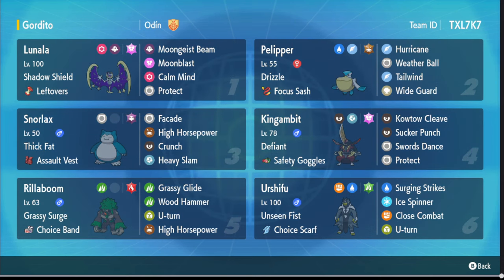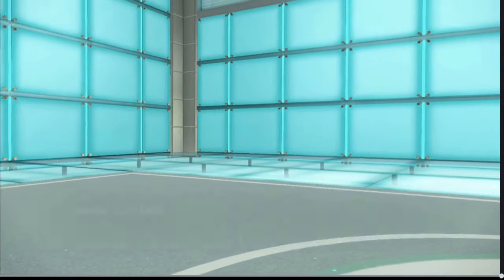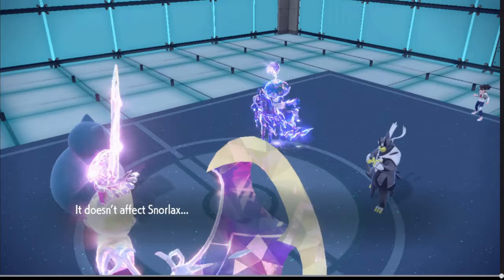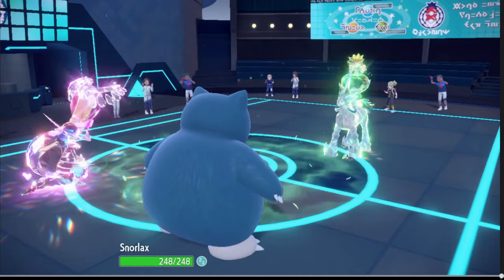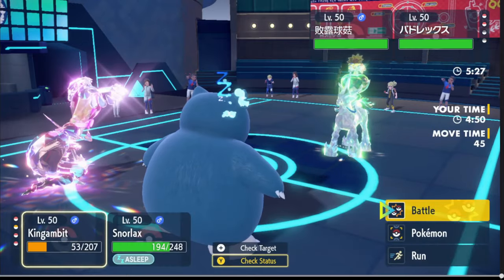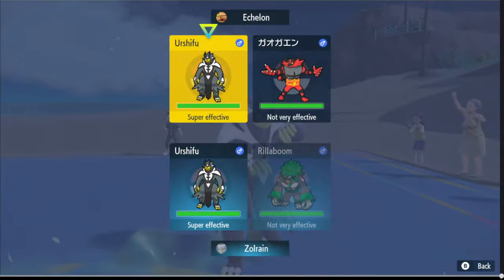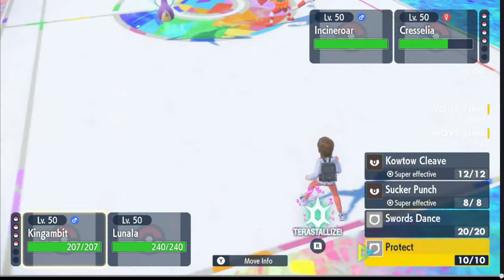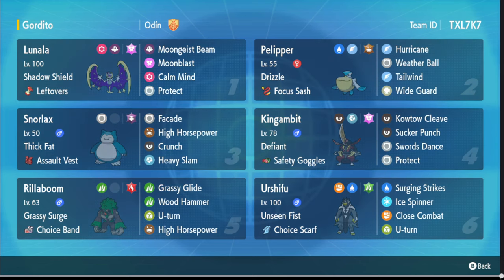Snorlax is just too lazy to win in this regulation. - Pokemon Scarlet and Violet VGC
Too fat for the meta.

Timestamps:
Intro: 0:00
Battle 1: 3:08
Battle 2: 13:18
Battle 3: 26:46
Battle 4: 31:08
Outro: 38:08

Rental code: TXL7K7